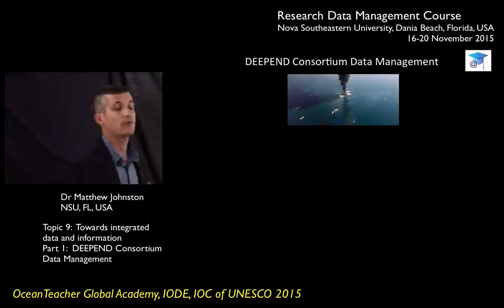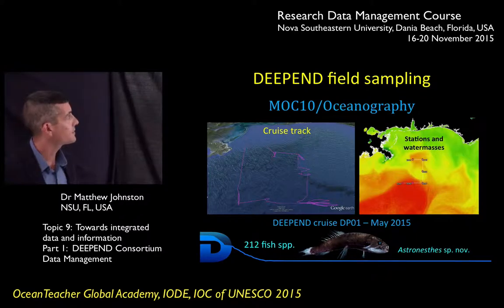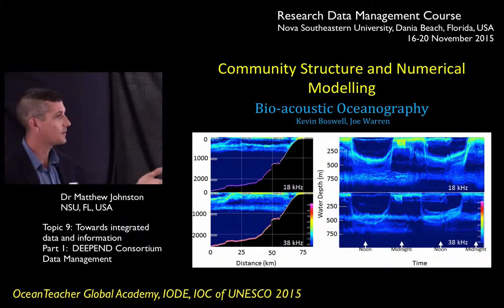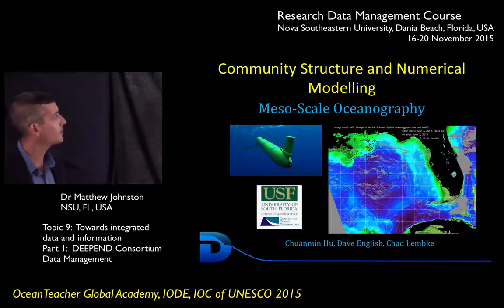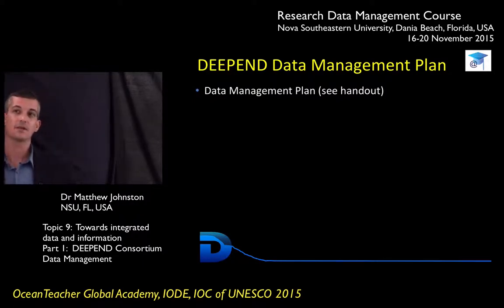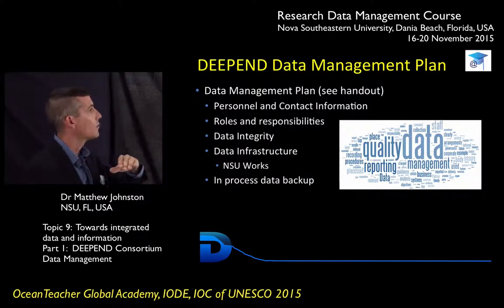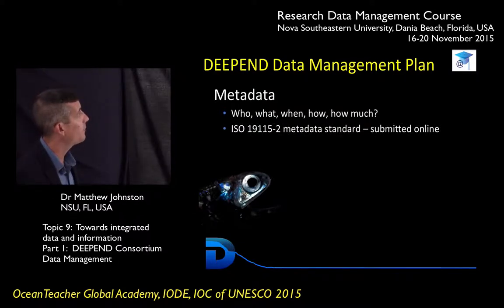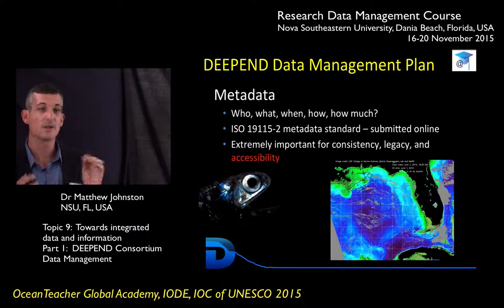OceanTeacher - RDM-topic9-pt1 - Towards integrated data and information: DEEPEND data management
Lecture by Matthew Johnston  (NSU, FL, USA) given during the research data management training course, IODE, 16-20 November 2015